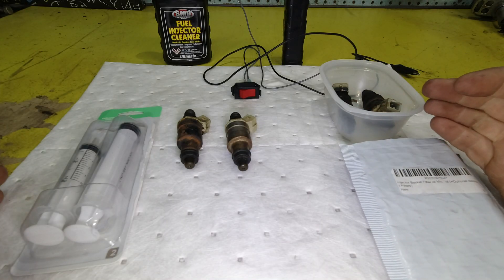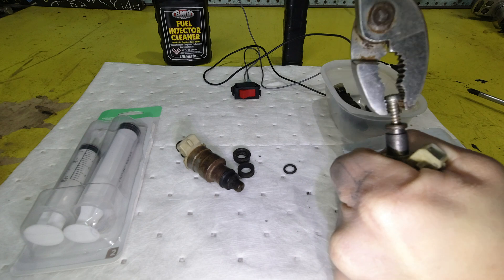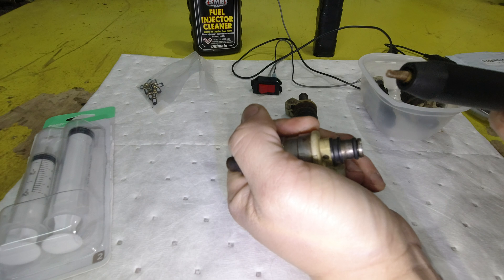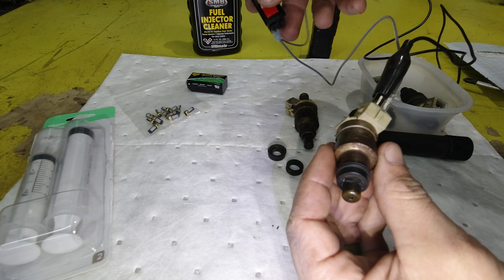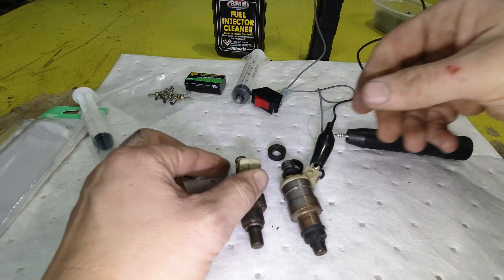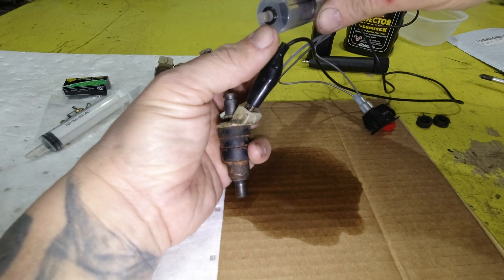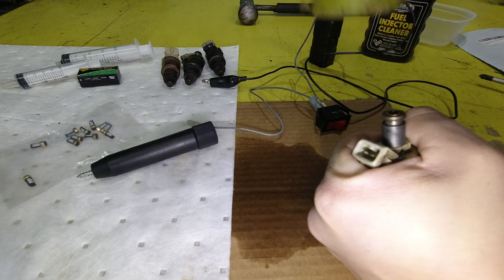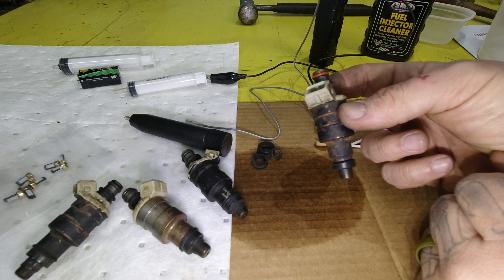$3 FUEL INJECTOR CLEANING! How to DIY fuel injector service for almost no money!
After getting a quote for $80 to have my injectors cleaned locally, I set out to get similar results at home for far less money. In this video, I show you how I did it, and the steps to take to clean and rebuild your own fuel injectors for practically no money!

Products used:
8-AA Battery holder
Injector Filter Basket Tool w/ Baskets
Alligator Clips
Fancy Injector Cleaner
Fuel Injector Cleaning and Testing Stand